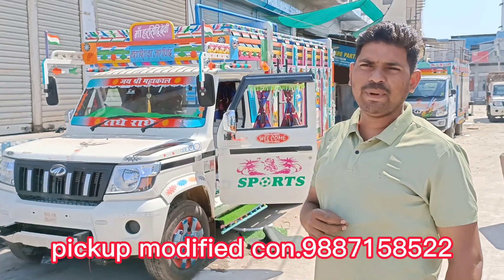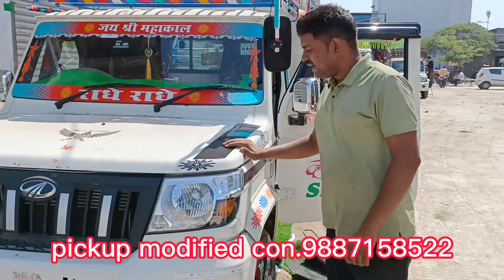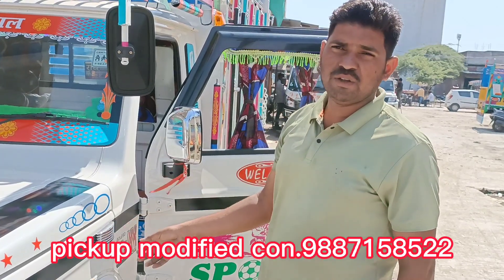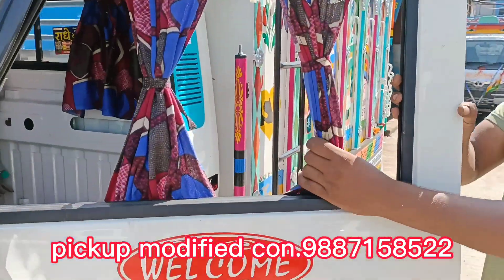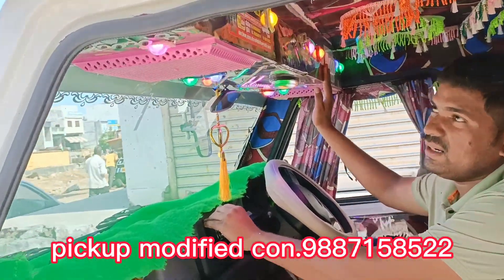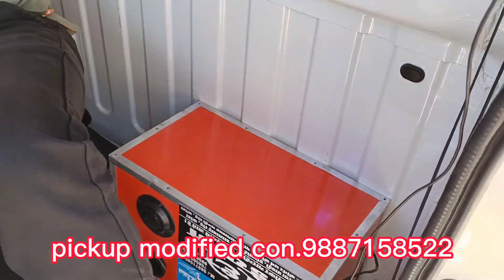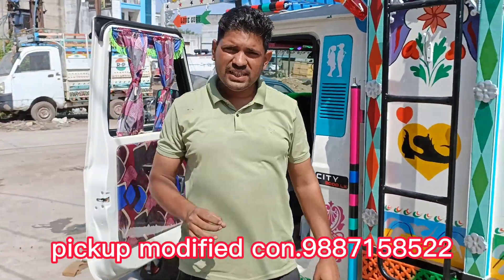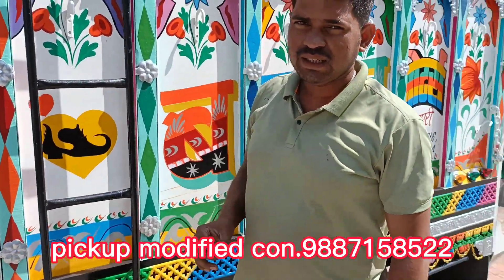ऐसी क्या खासियत है राधे रेडियोज कोटा में ..📞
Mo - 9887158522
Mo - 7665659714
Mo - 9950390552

video is educational purpose only. copyright disclaimer under section 107 of the copyright act 1976. allowance is made for "fair use" for purpose such as criticism, comment, news, reporting, teaching, scholarship and research. fair use is use permitted by copyright statute that might otherwise be infringing nonprofit educational or personal tips the balance in favour of fair use.